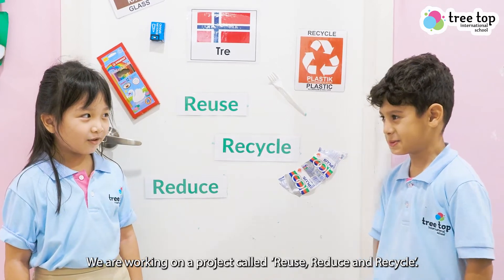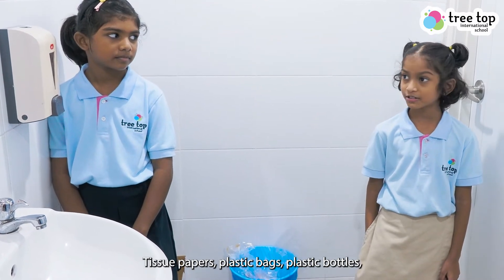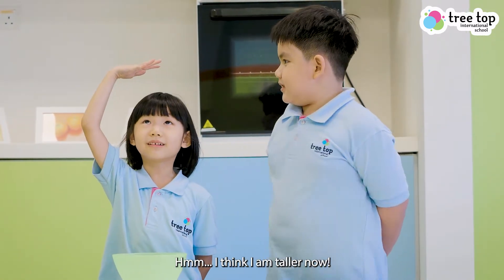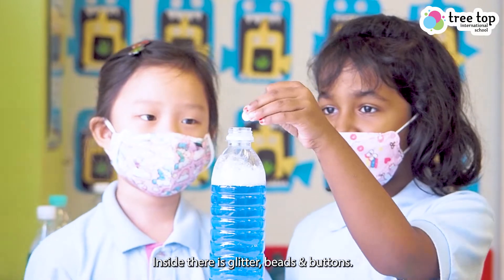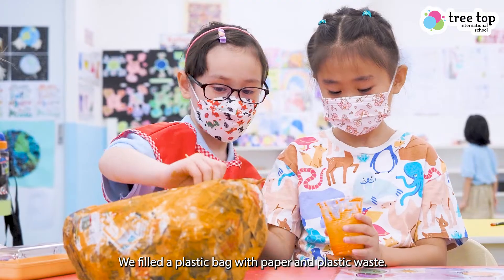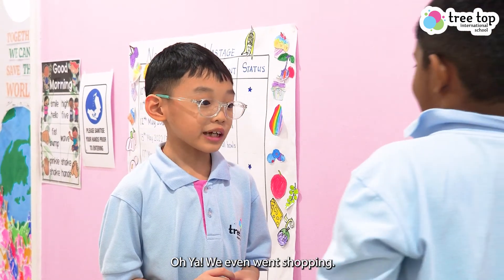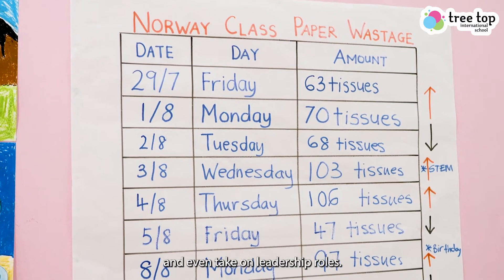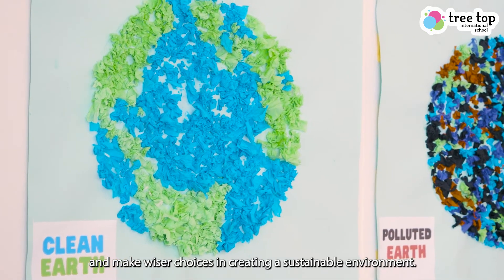Reuse, Reduce & Recycle: A Project -based Learning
𝗢𝘂𝗿 𝗹𝗼𝘄𝗲𝗿 𝗽𝗿𝗶𝗺𝗮𝗿𝘆 𝘀𝗰𝗵𝗼𝗼𝗹 𝘀𝘁𝘂𝗱𝗲𝗻𝘁𝘀 𝗹𝗲𝗮𝗿𝗻𝘁 𝗵𝗼𝘄 𝘁𝗼 𝗿𝗲𝗱𝘂𝗰𝗲, 𝗿𝗲𝘂𝘀𝗲 𝗮𝗻𝗱 𝗿𝗲𝗰𝘆𝗰𝗹𝗲 𝘁𝗵𝗿𝗼𝘂𝗴𝗵 𝗽𝗿𝗼𝗷𝗲𝗰𝘁-𝗯𝗮𝘀𝗲𝗱 𝗹𝗲𝗮𝗿𝗻𝗶𝗻𝗴!

Wow! Our children have accomplished so much for our planet earth. In the last few months, our children have reduced food waste and recycled several materials into art projects while learning more about their environment under their science subject.

It is amazing to see how much our children have learned and grown in this video. Through project-based learning, they have studied multiple subjects while having fun with hands-on activities!

Do you want an education that prepares your children for reality?
Learn more about how we base our classes on reality by visiting our school